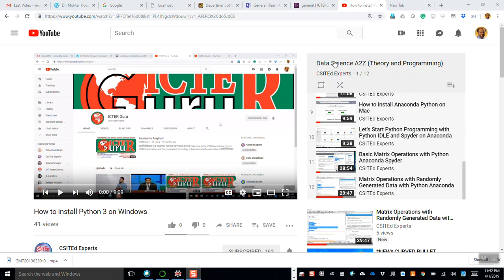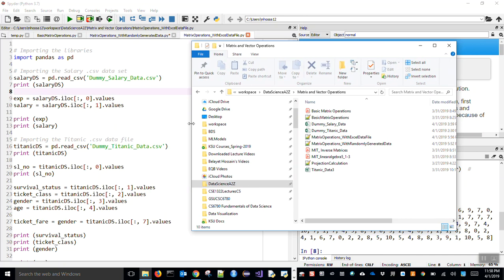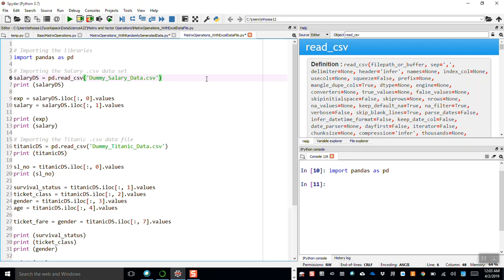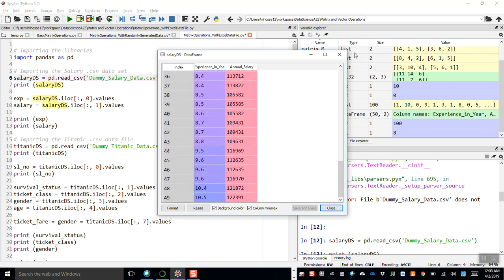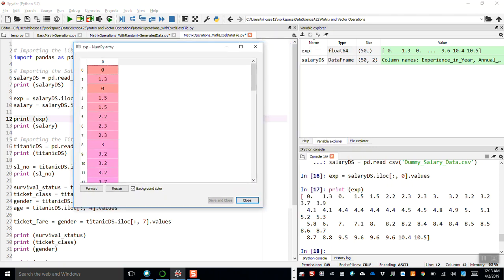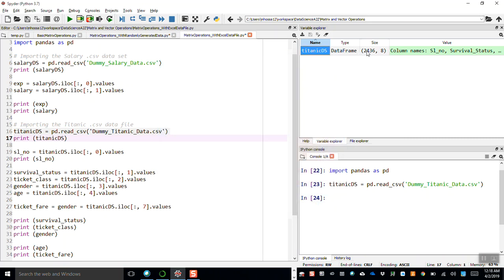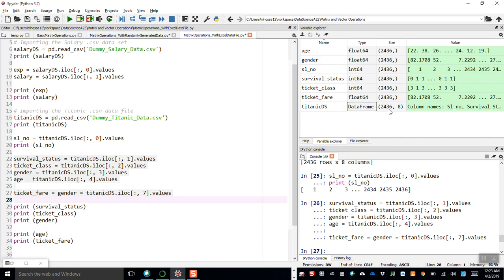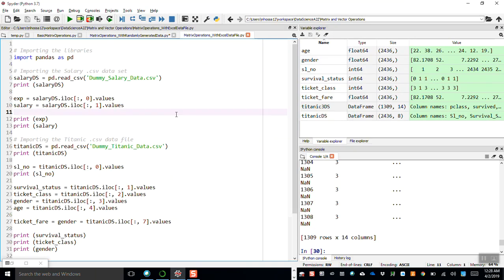Matrix Operations Using Excel Data Files with Python Anaconda Spyder